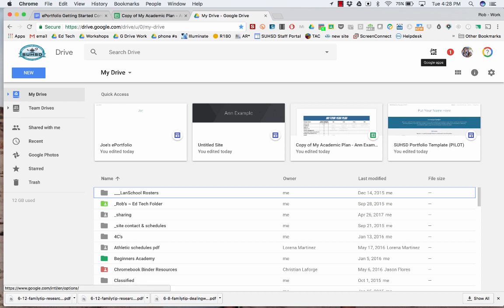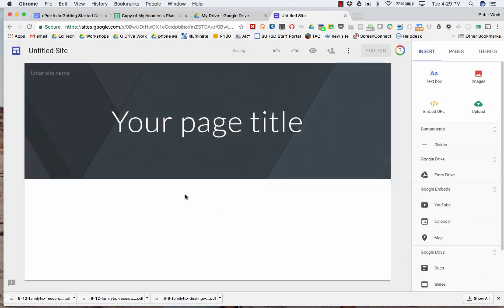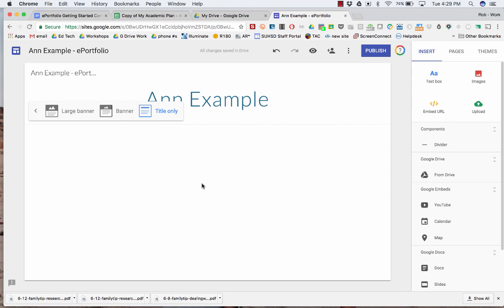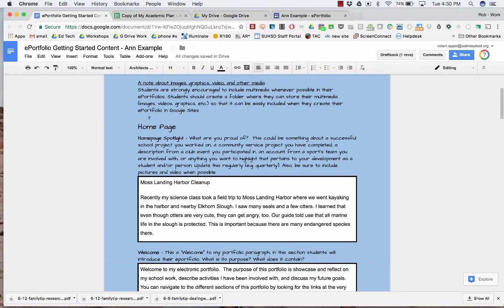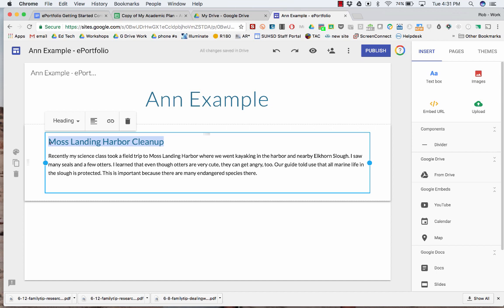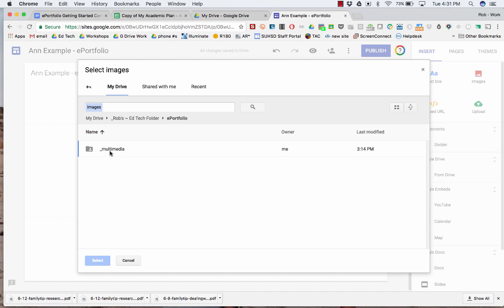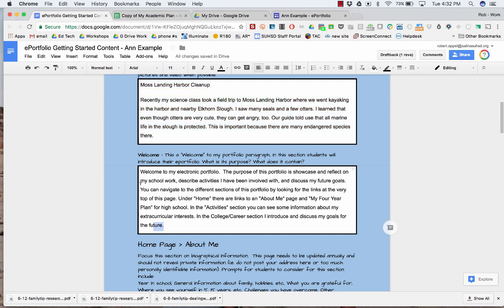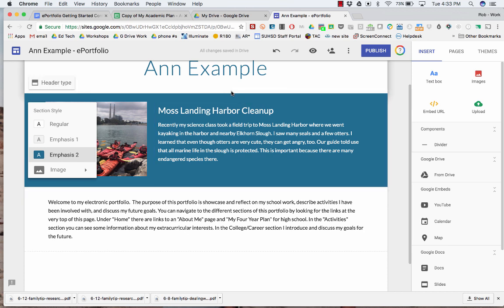ePortfolio - Home Page